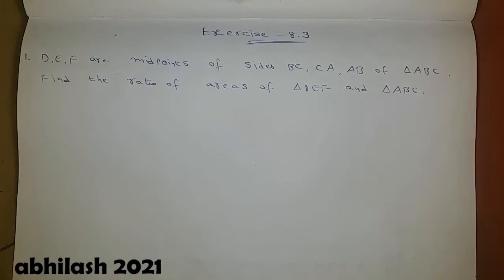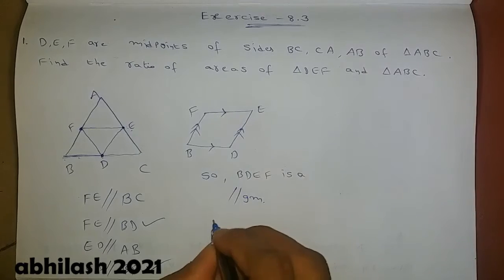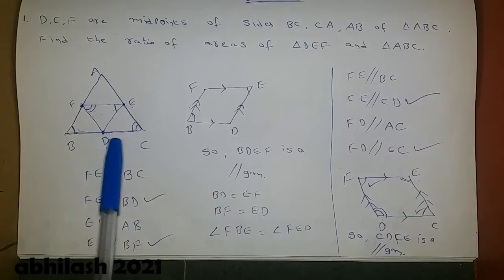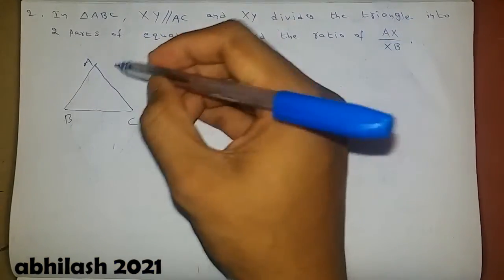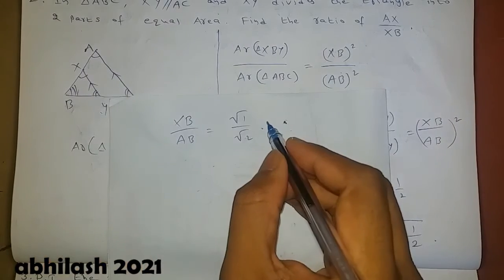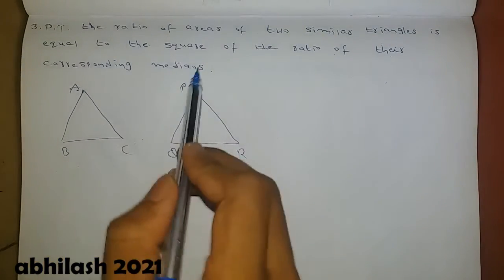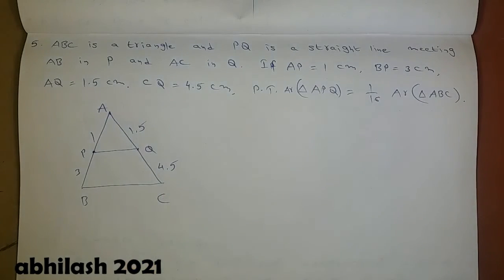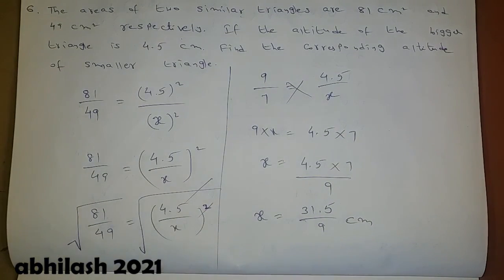Exercise 8.3 || Similar Triangles || Class 10 Maths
Intermediate maths
Aptitude reasoning